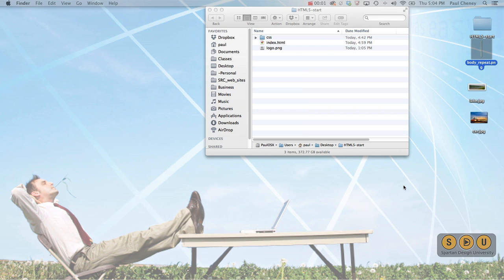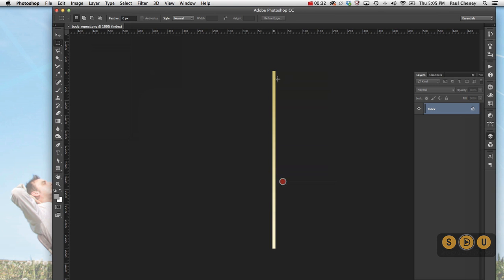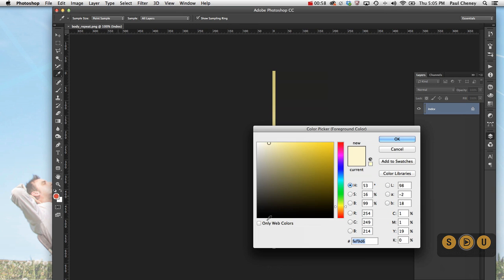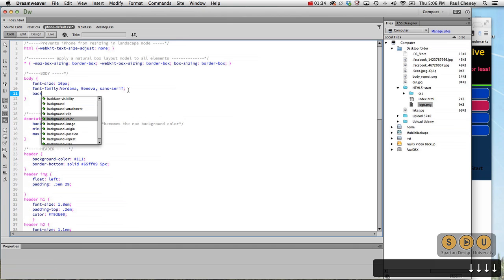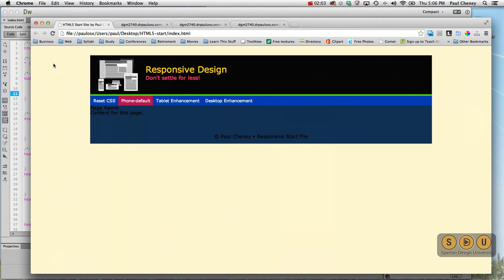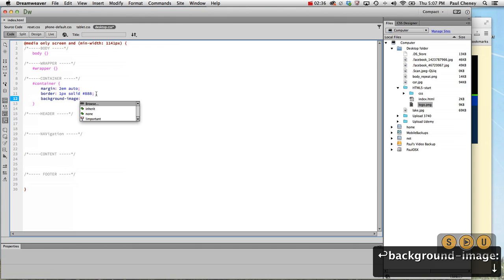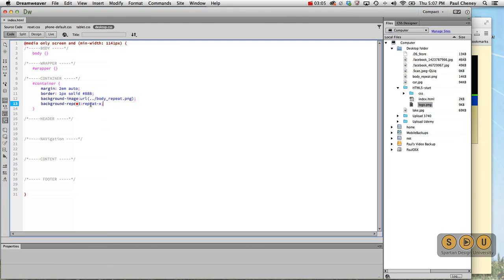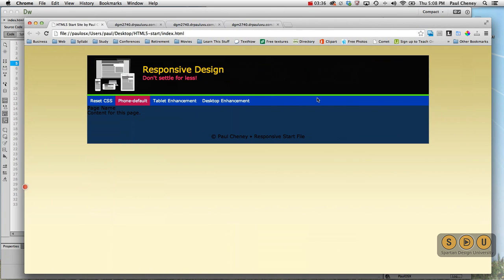17 Responsive Web Design with HTML5 and CSS3 Introduction